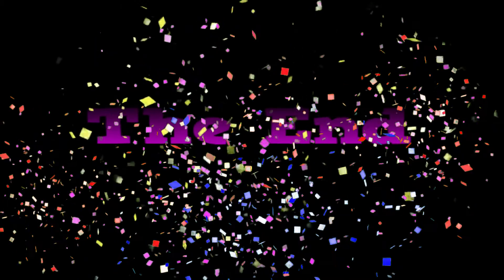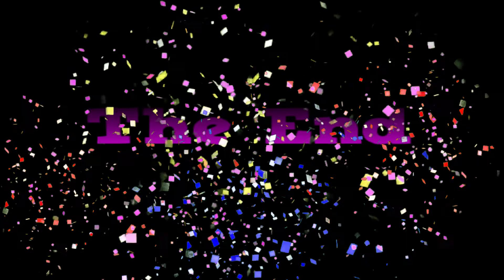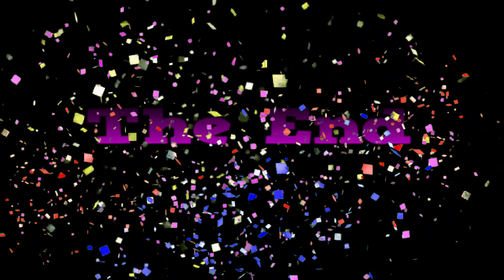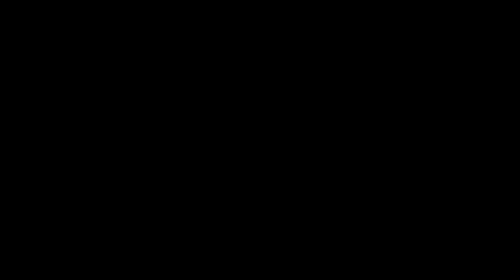How IKEA changed throughout the years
All of the music used belongs to Scott Cawthon

Alright I will admit that this Cold war video is taking a long time to edit. So don't expect it too soon. I really want it to be a good video to complete the trilogy. This video is a lot shorter than my usual ones because I yet again left it to the last second so sorry. I will try and offer some better content next week.

If you want more serious videos with extremely low quality but with a super *cough cough* handsome, *cough cough* charismatic *COUGH COUGH* narrator, then you should check out these videos by me.

If you made it down here then you are cool and can have a cookie.